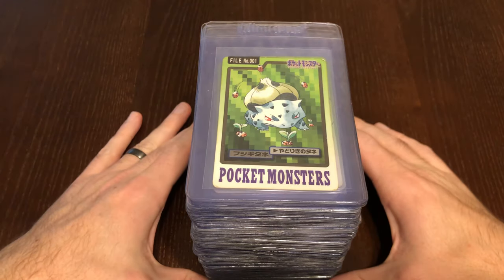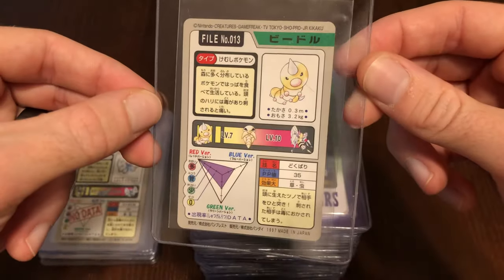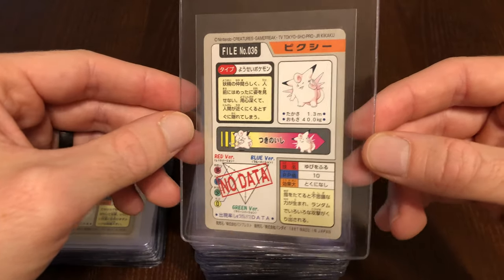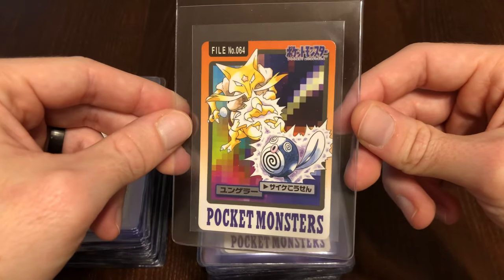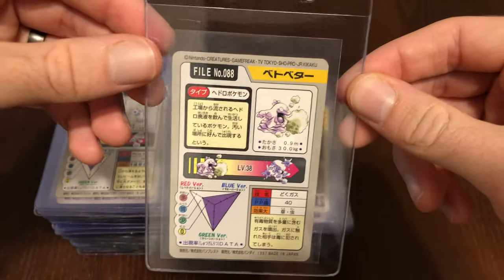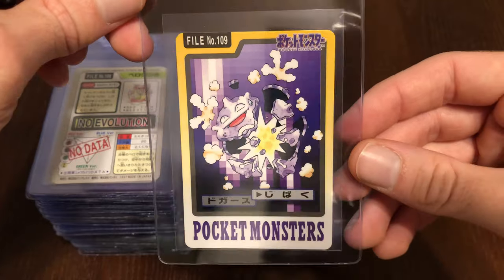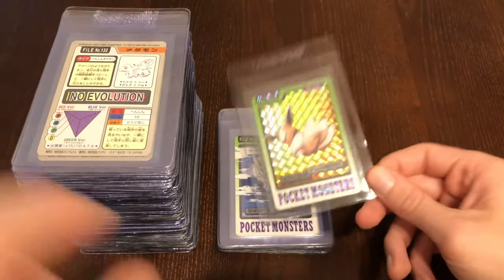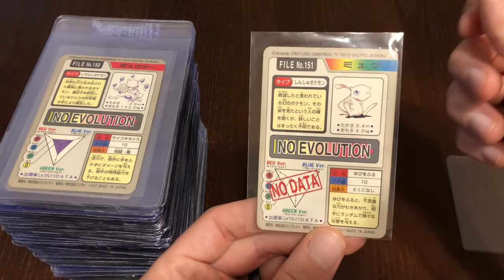COMPLETE Bandai Carddass Set! - Japanese Exclusive!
Check out my Instagram for more of my collection, giveaways & more!